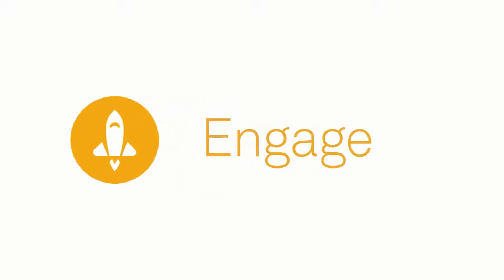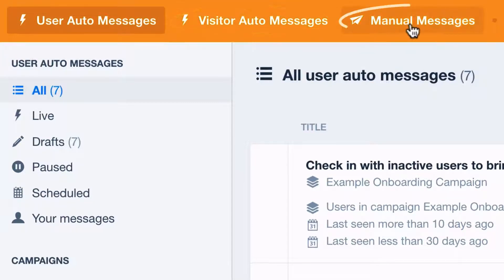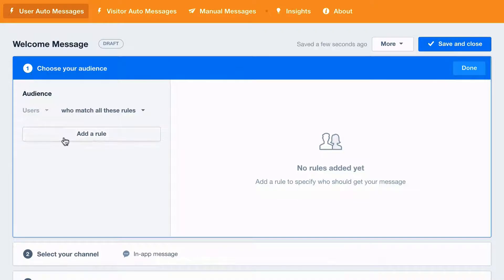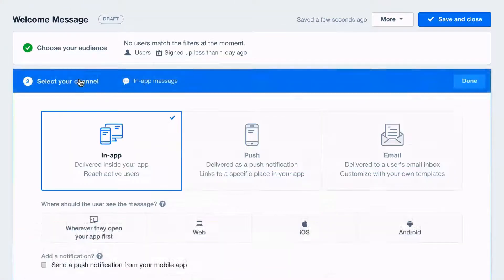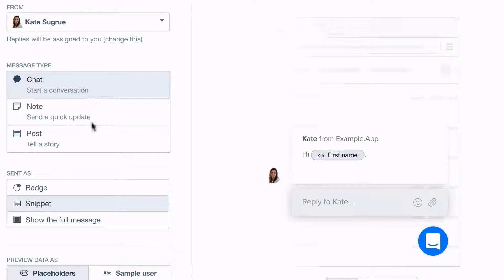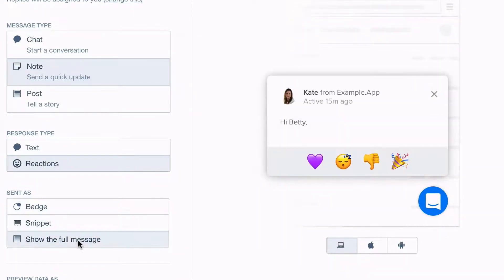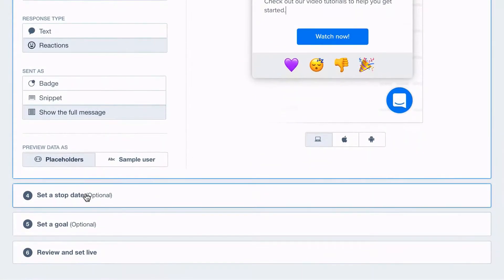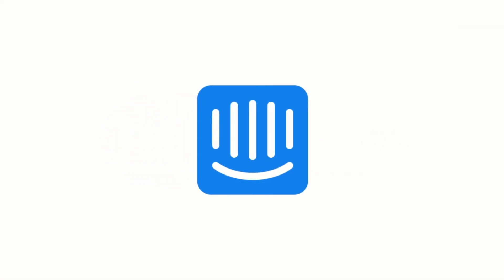Creating your first Automessage in Intercom Engage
Automate your messages based on user behaviour, for targeted, engaging and successful messages in Intercom Engage.